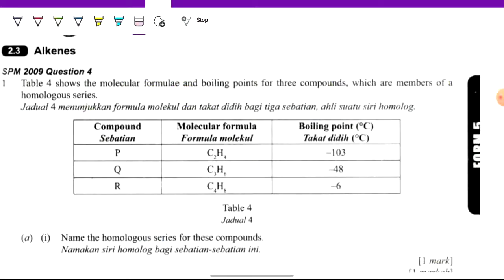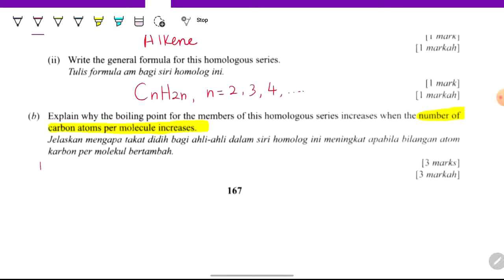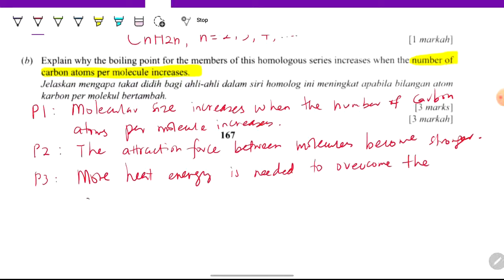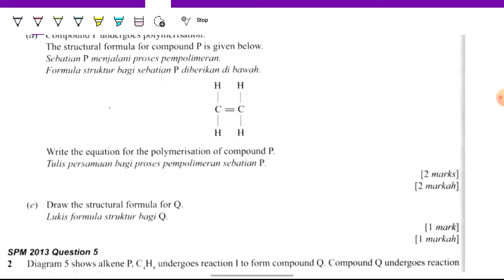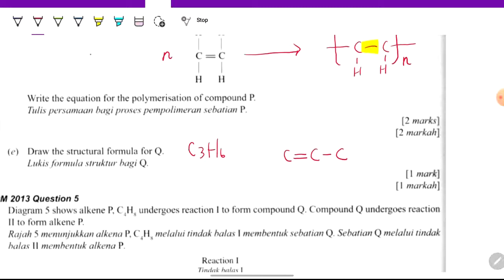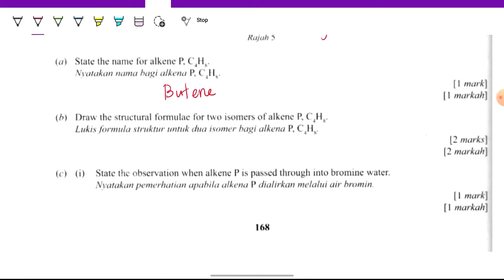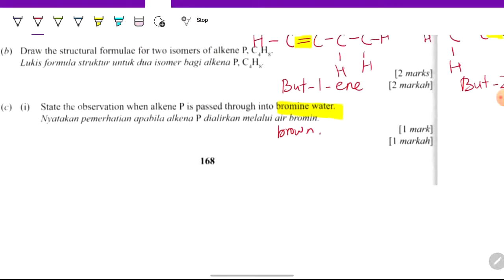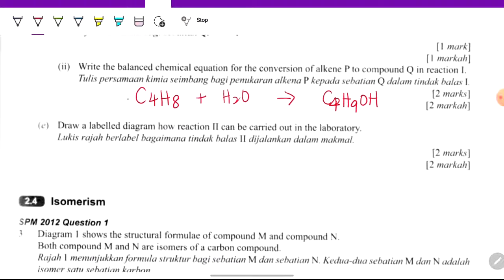F5 Chemistry: Chapter 2 (Past Years Questions)